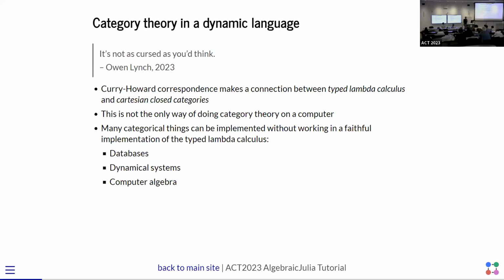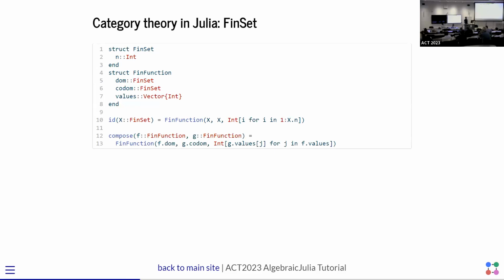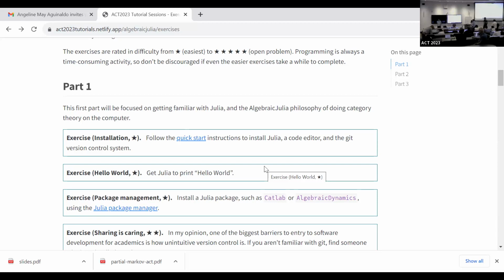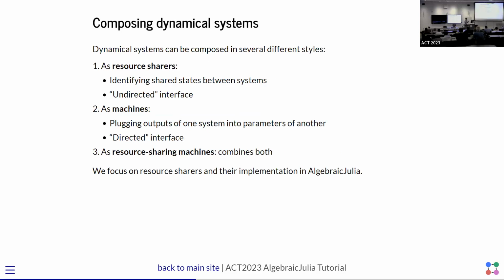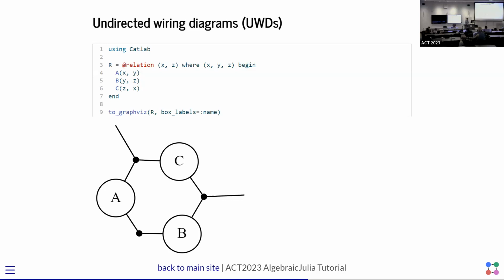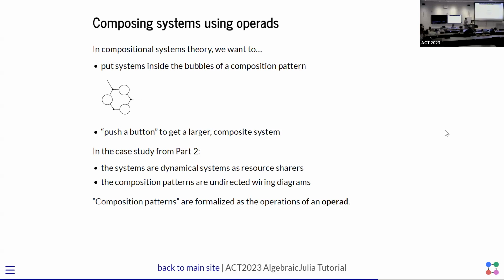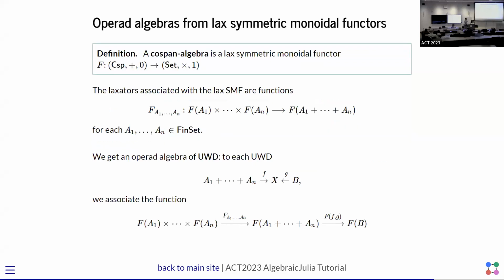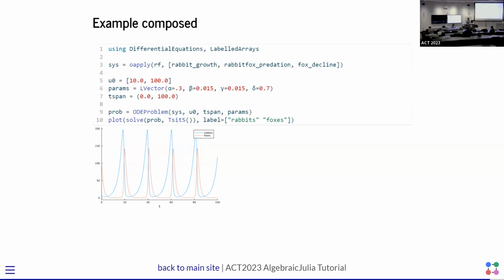Evan Patterson - Tutorial AlgebraicJulia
Tutorial given at Applied Category Theory 2023